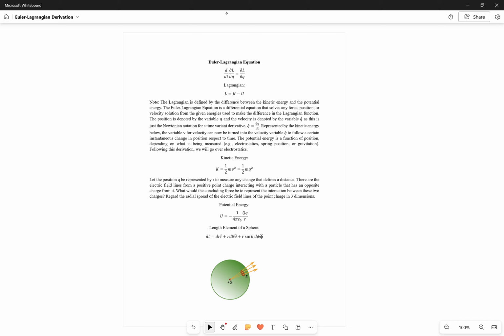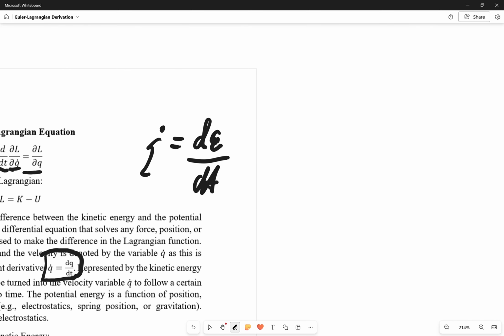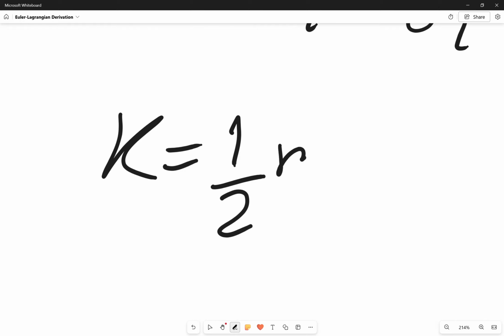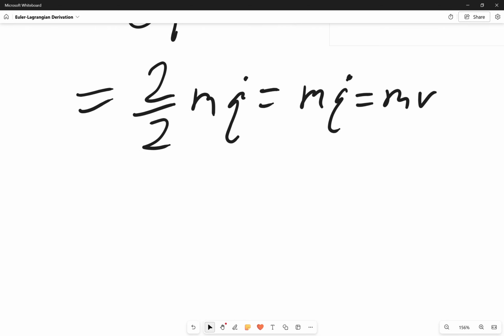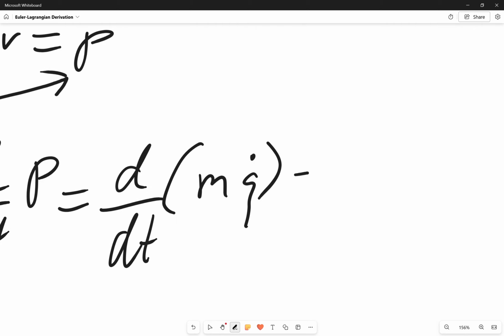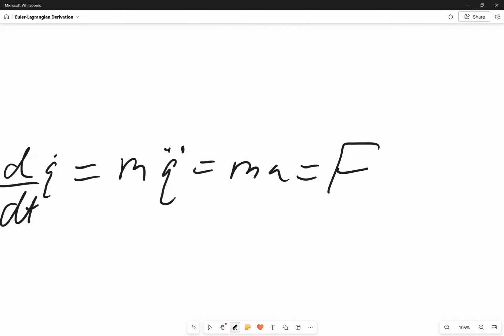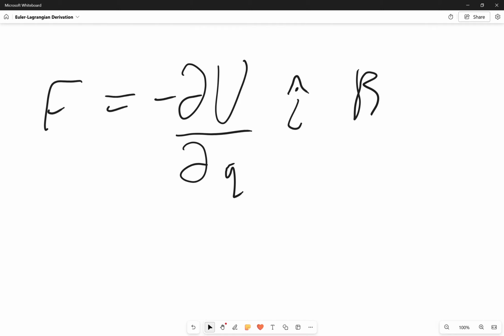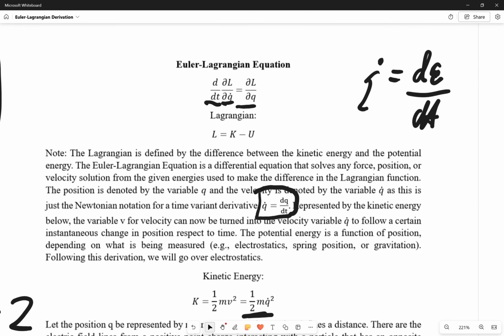Euler Lagrangian Equation Intro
This intro video for the Euler Lagrangian Equation is meant to follow with its definition and purpose. The follow-up video will over a derivation of the Electrostatic Force using it.